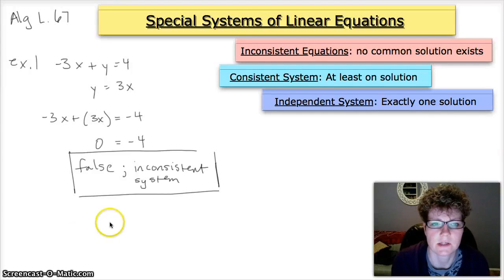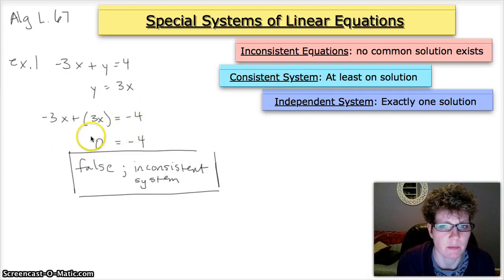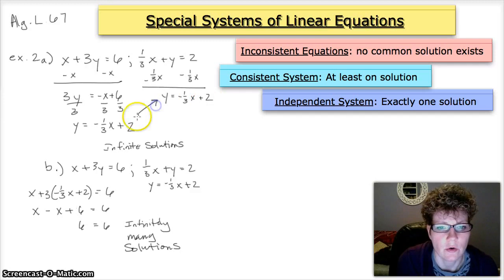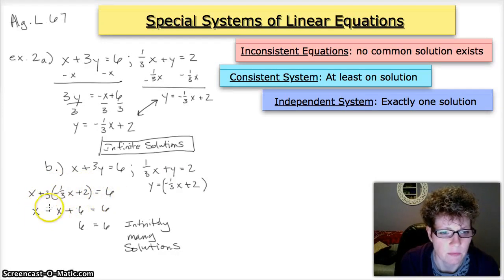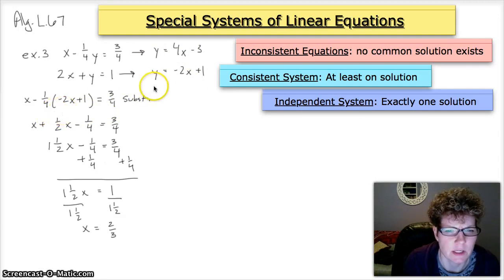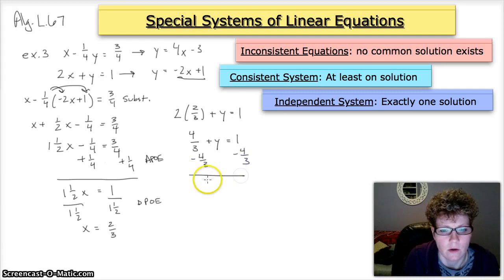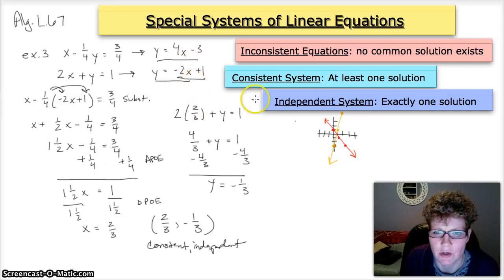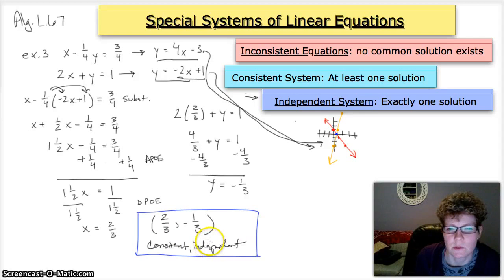Special Systems of Linear Equations Alg L 67